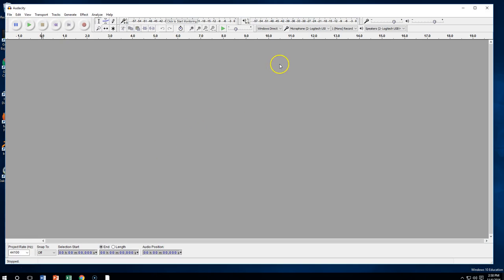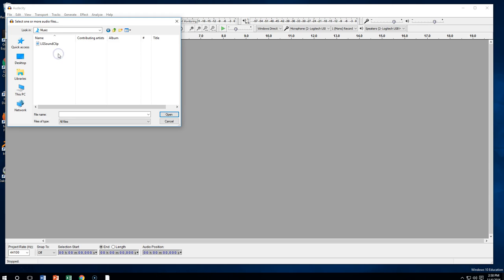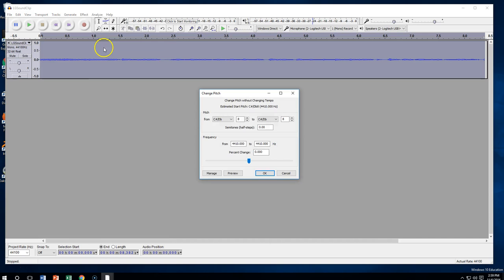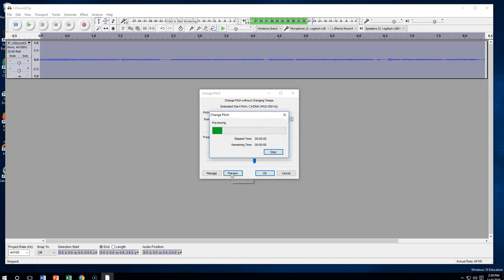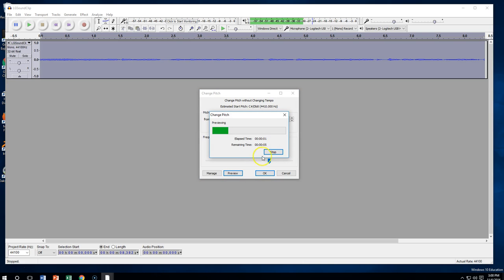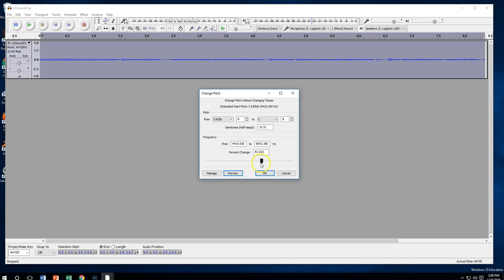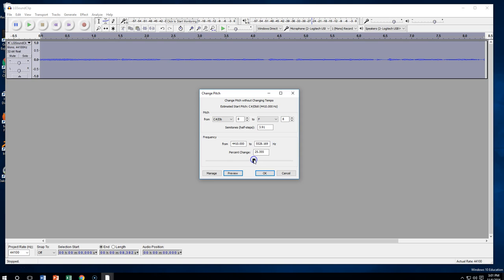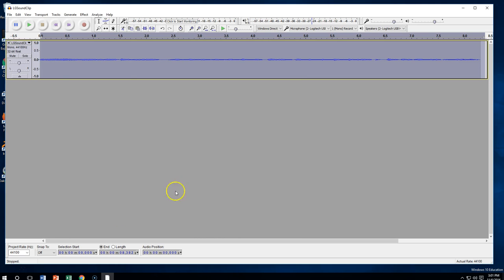Audacity LG into a chipmunk